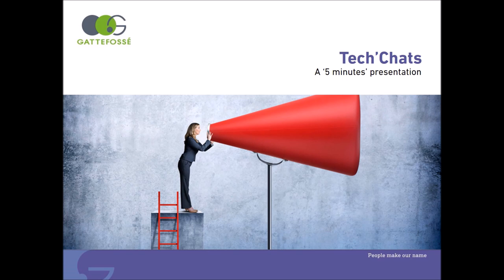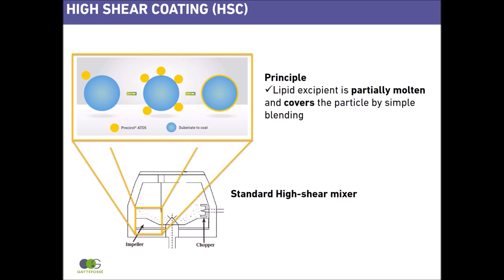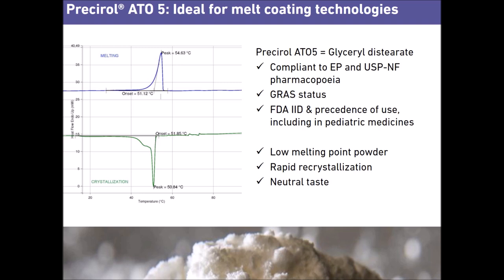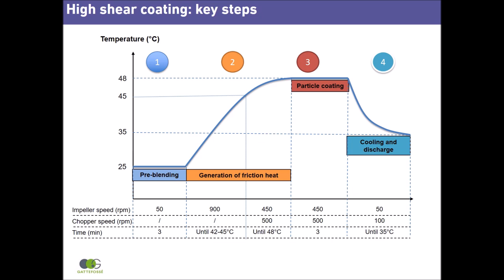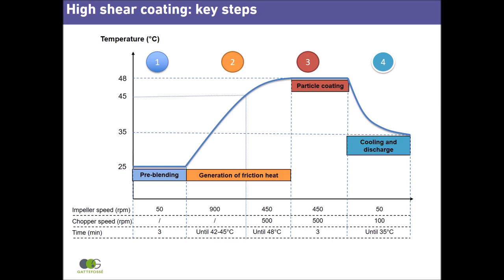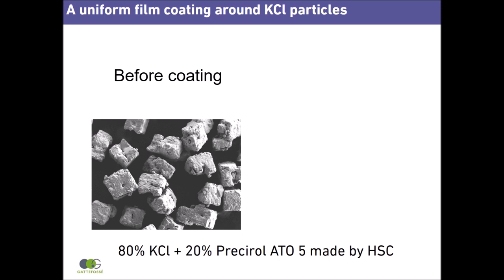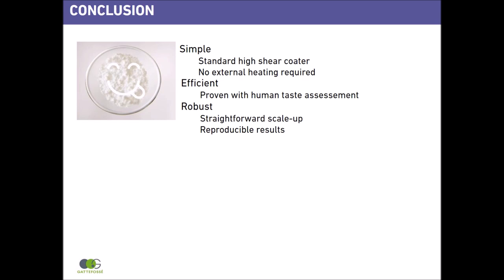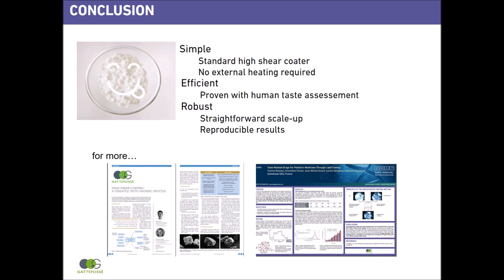Gattefossé - Easy taste masking for paediatric medicines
Drug taste masking is easily obtained with Precirol® ATO 5 and a standard high shear mixer. Discover the benefits of this simple and efficient process with our Tech Chat.